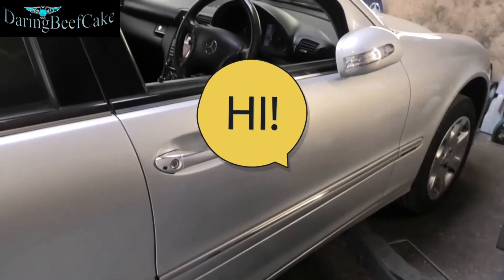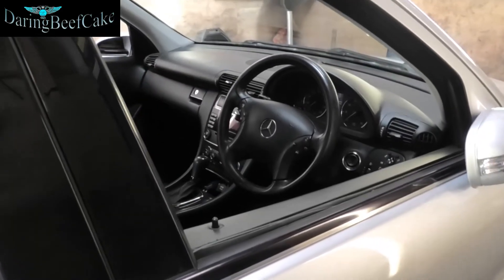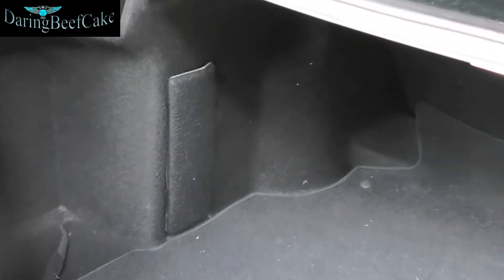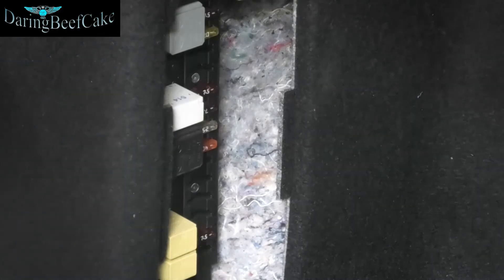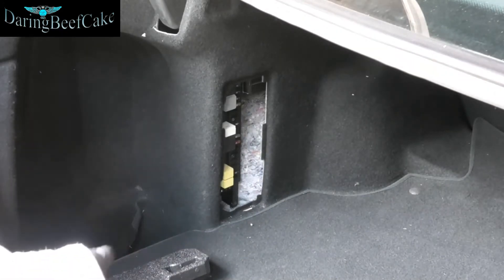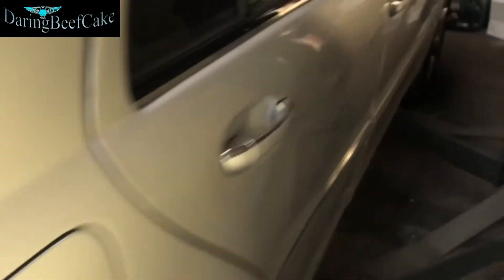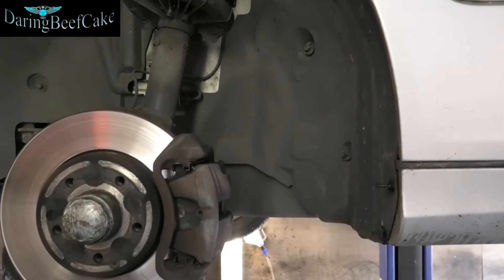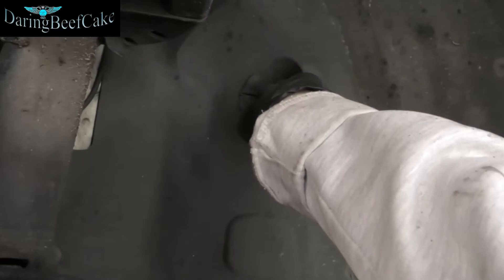Mercedes w203 c180 2005 no remote central locking no radio signal problem fixed siren replacement